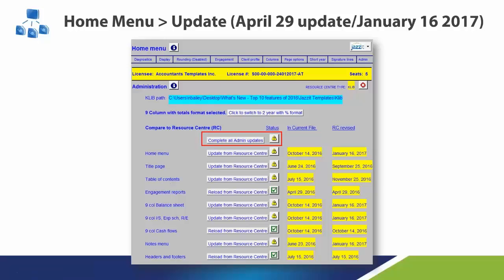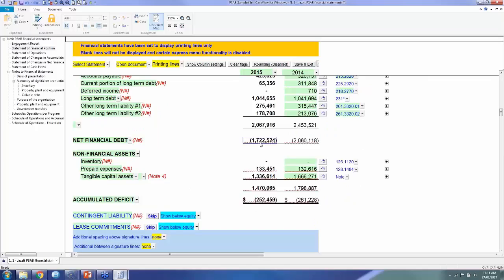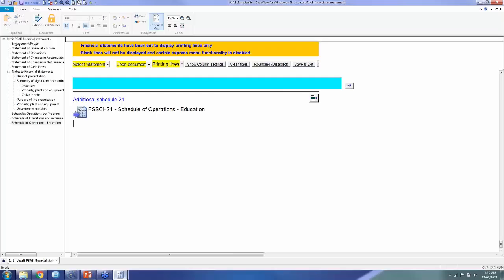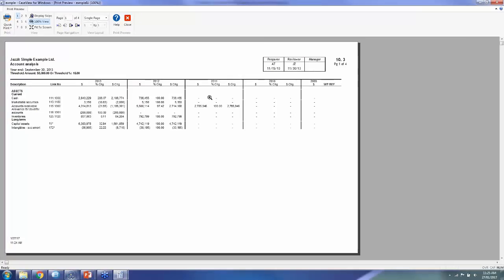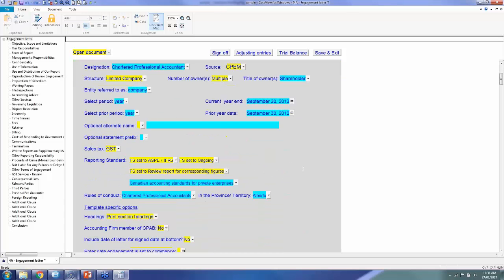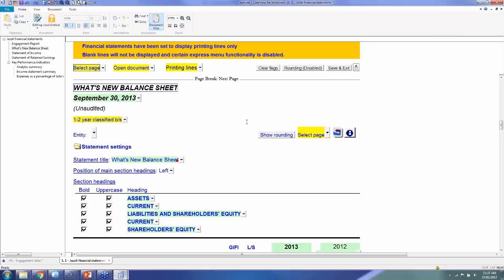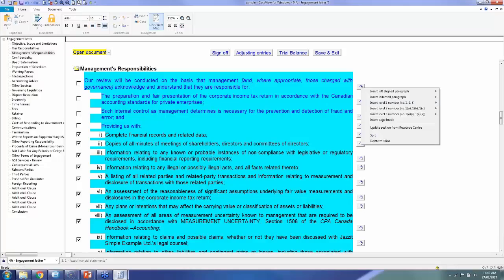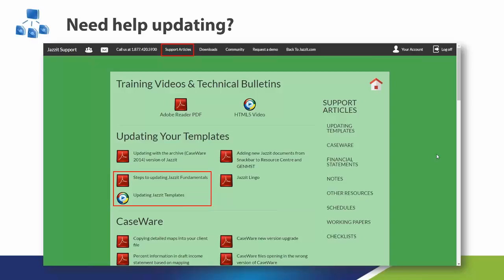Top 10 new features of 2016 in Jazzit Fundamentals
Learn about the top 10 features added to Jazzit Fundamentals in 2016.

1.  Home Menu - Update
2.  PSAB Statements - 9 column statement format only
3.  SC2 - Generic 9 column schedule
4.  External Schedules
5.  SCRATIOS - Key Performance Indicators
6.  JZAL - Accrued Liabilities working paper
7.  JZPCE - Generic checklist with Y/N, WP Ref, comments and multiple checkmarks.
8.  Financial statement section headings formatting
9.  Financial statements header customization
10.  MS - Marketable Securities WP support up to eight income and payment types